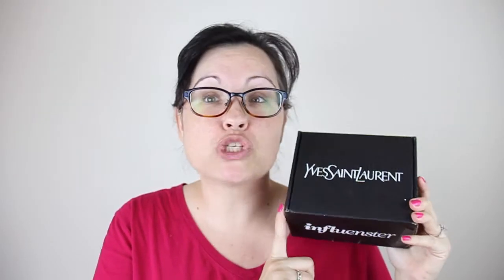Influenster YSL Voxbox Unboxing & Demo!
Thank you to Influenster and YSL for sending me this amazing Voxbox with the new Touche ´Eclat Blur Perfector products (Blur Primer and Blur Perfector).
If you are interested in purchasing these products, here are the links...
Blur Perfector
Blur Primer